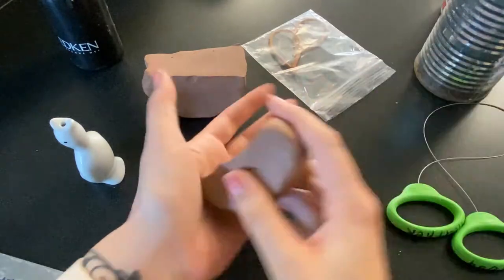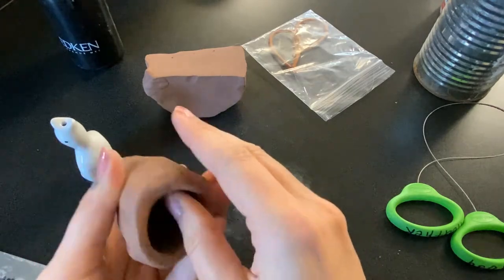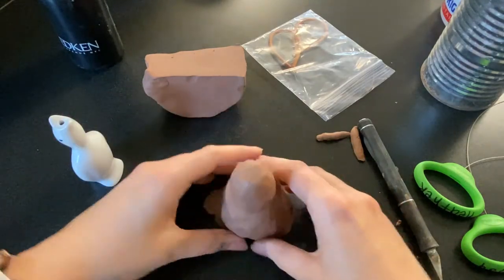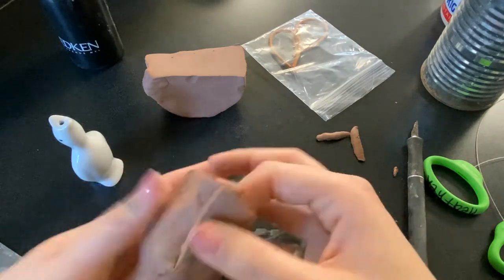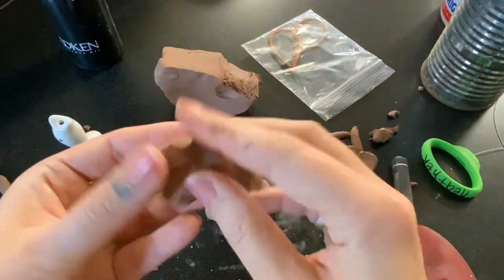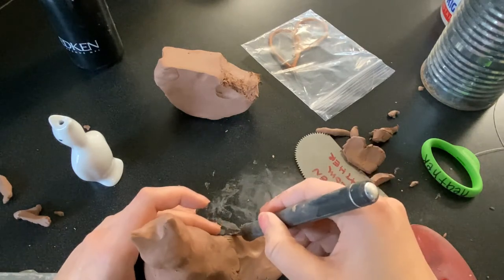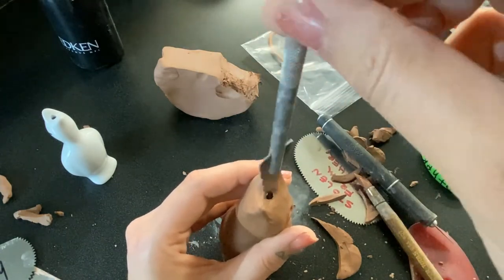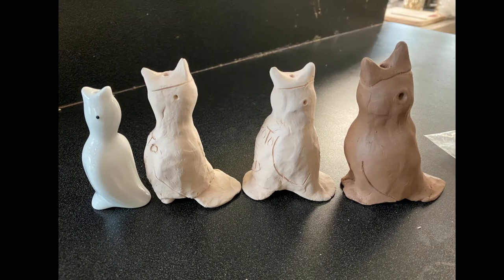Pie Bird for Handbuilding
Hello handbuilders! Join us this week for how to make a pie bird through pinch pottery methods. I use approximately a third-pound piece of clay to create a large pie bird, use less clay to make a smaller bird.

This video is for the week of April 5-8, 2021. This video was a suggestion by two students, if you have any suggestions or want to learn a certain method, trick, technique, project, you-name-it let us know! We are here to inspire ideas and help flush out yours!